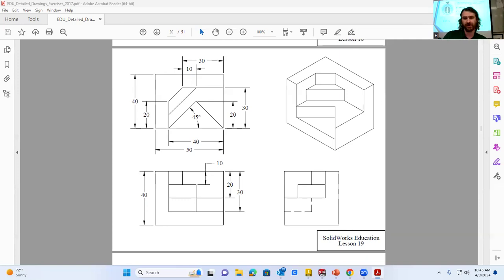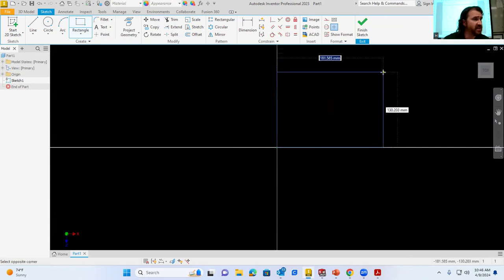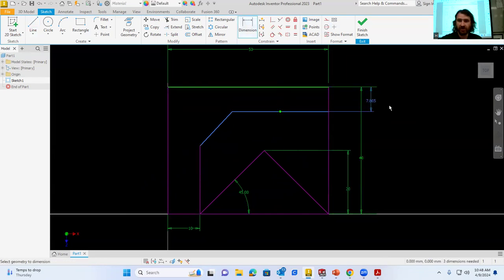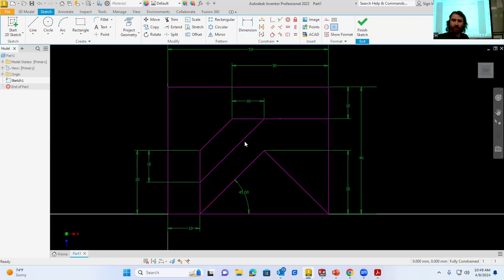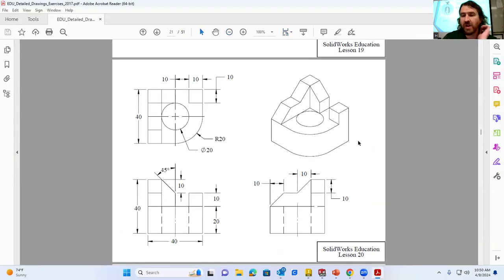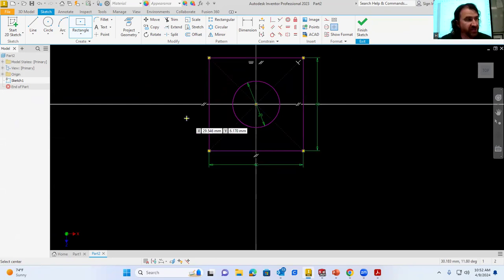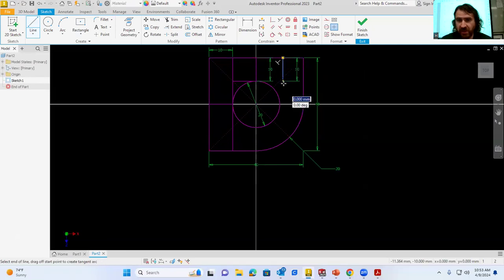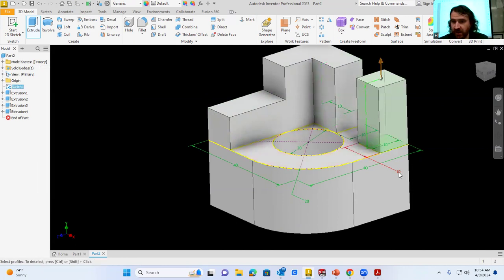Autodesk Inventor SW Parts Lesson 19 and 20